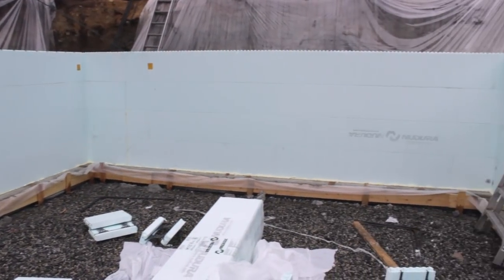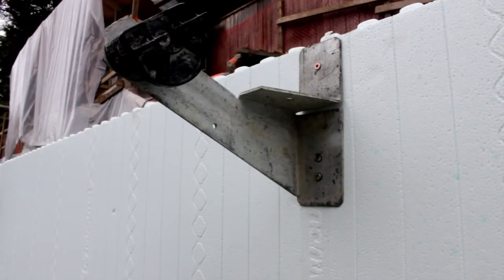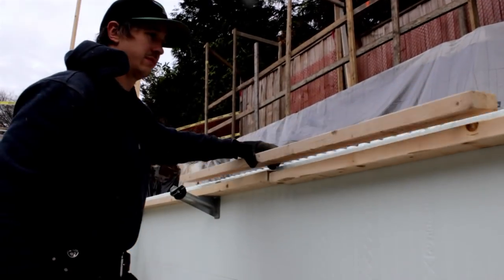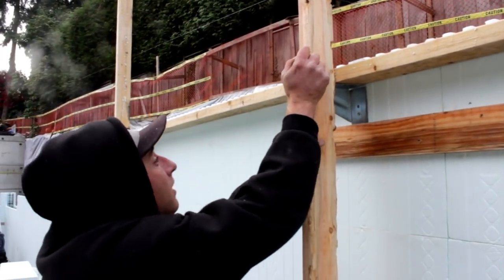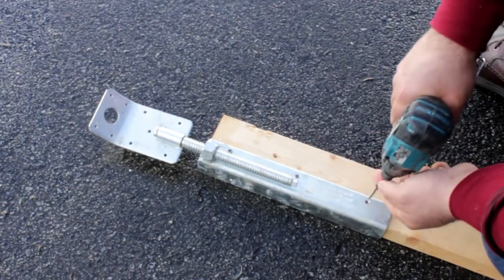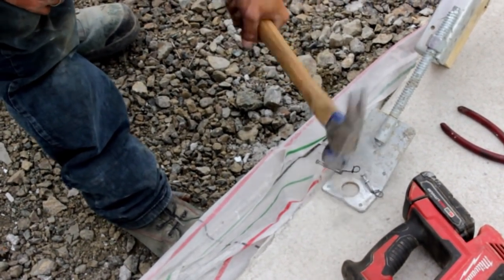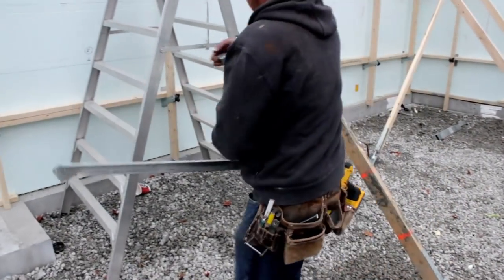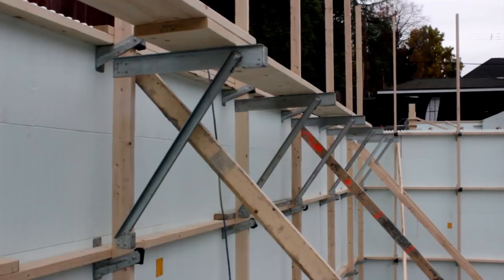Zont Insulated Concrete Forms (ICF) Bracing - Installation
The Zont Twist™ locks the 2x4 walers and strongbacks against the ICF wall to flatten the wall horizontally and vertically.
The plastic cam is twisted counterclockwise to quickly lock the lumber, reducing the installation time by one half. The cam is designed so that any wall settlement will tighten the lumber against the wall.
Finally. A wall aligner specifically designed for ICF walls. Only 3.6 pounds, just half the weight of conventional turnbuckles. And fast adjustment with an electric drill.
The ZAT bracket is the quickest way to provide a catwalk for your foundation. ZAT collapses for easy transportation.
HoriZONTal walers are the first contact with the wall, straightening first in the horizontal direction.
Compare this with conventional vertical braces where the first contact is vertical, leading to a wavy horizontal alignment.
Zont™ bracing is approximately 10% the cost of vertical bracing.
Why rent conventional braces when you can buy for the same price?
Zont™ waler brackets and Zuckle™ wall aligners weight 11% the weight of conventional vertical bracing.